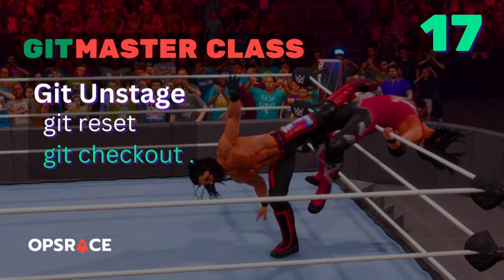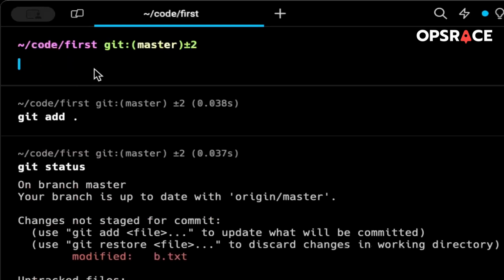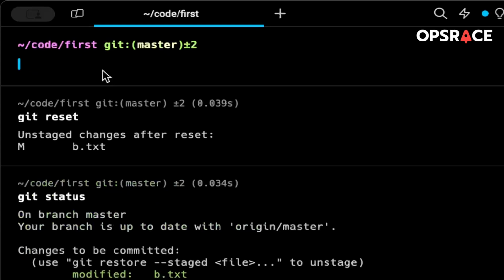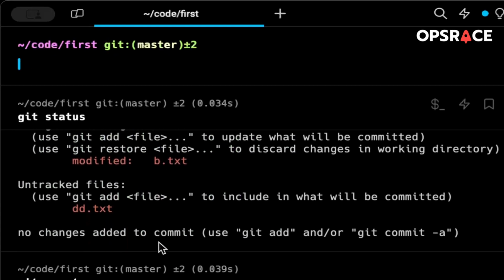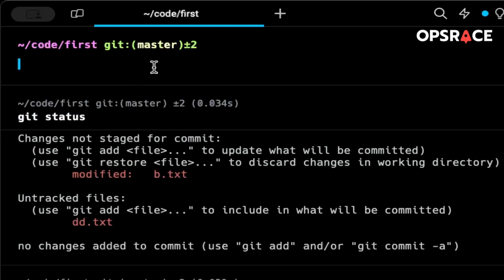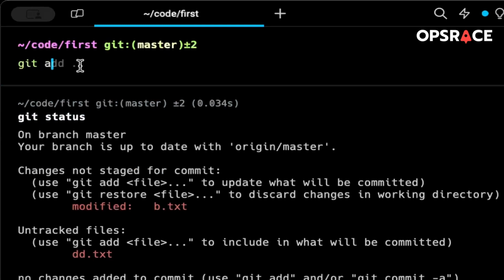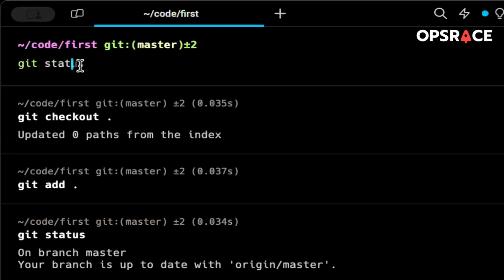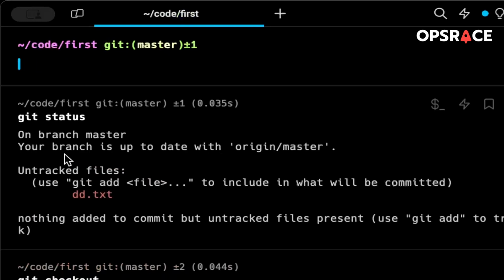Git Masterclass - 17 - Git unstage changes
* git reset
the above command will untage everything

* git checkout .
This command will remove all unstaged changes